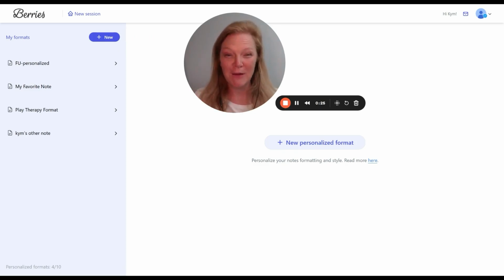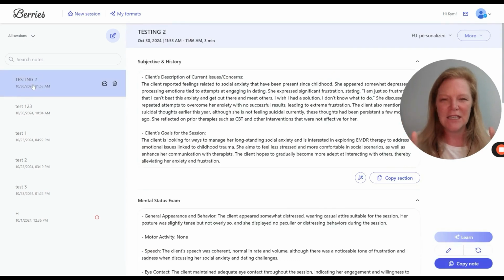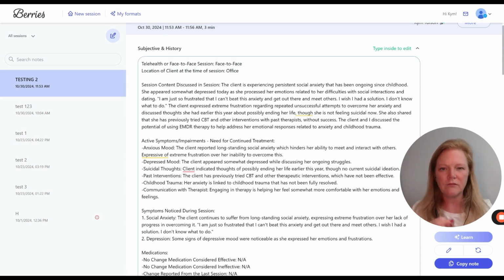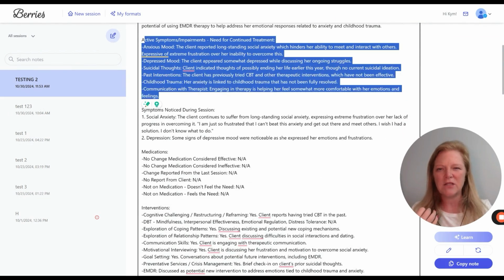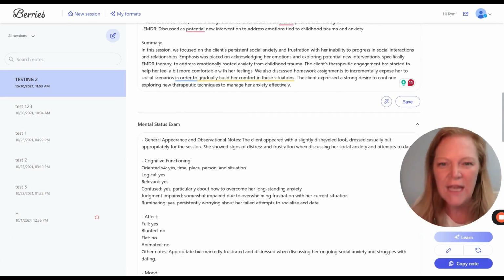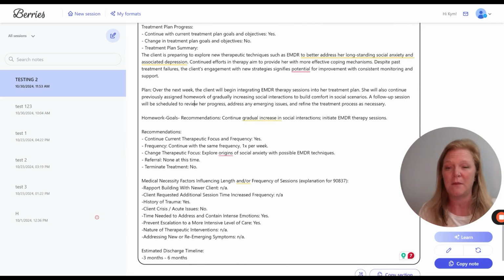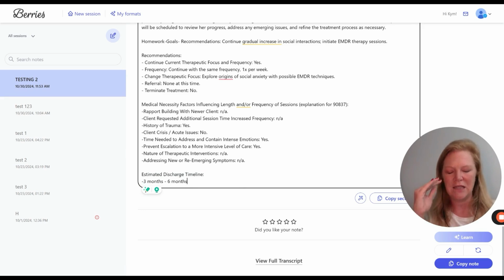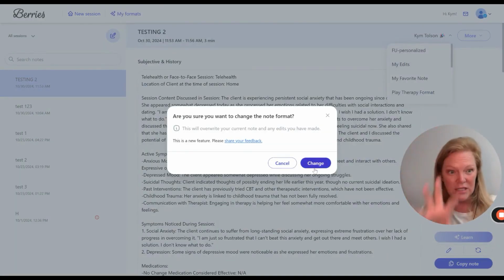How to Use AI for Audit-Proof Mental Health Progress Notes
In this video, I’m excited to introduce my personal audit-proof progress note template, now available to you through Berries! Using the latest in AI for Progress Notes technology, this template is designed to meet Medical Necessity requirements and withstand insurance audits with ease. By using Berries for mental health progress notes, you’ll be able to activate my custom template directly in your Berries.icu/therapist account, giving you a head start on compliance and documentation.

🎉 Berries.icu/therapists

What You'll Learn in This Tutorial:
👉 Step-by-step guide to activating my audit-proof template in Berries.
👉 Tips for using AI to efficiently document key client interactions and ensure compliance.
👉 How this tool’s features, like customized templates and easy-to-edit formats, can help you face audits with confidence.

Video Chapters:
00:00 Introduction and Excitement
00:17 Activating the Note Format
00:49 Using the Note Format
01:31 Customizing the Note Format
02:56 Detailed Note Sections
05:05 Justifying Session Length
06:53 Final Customizations and Conclusion